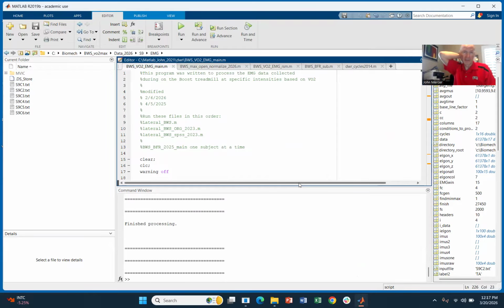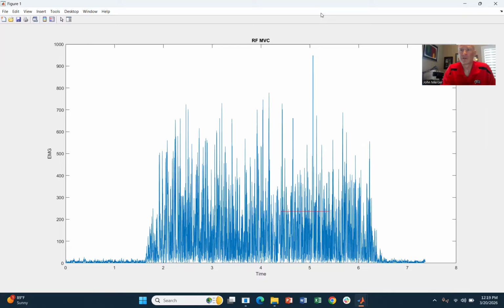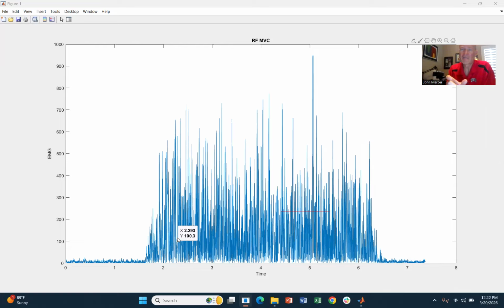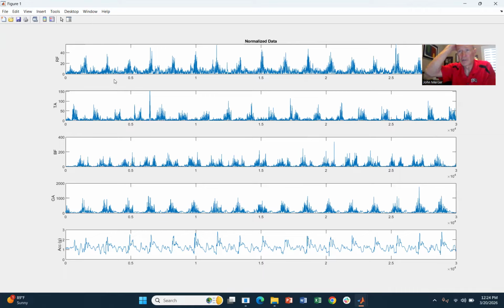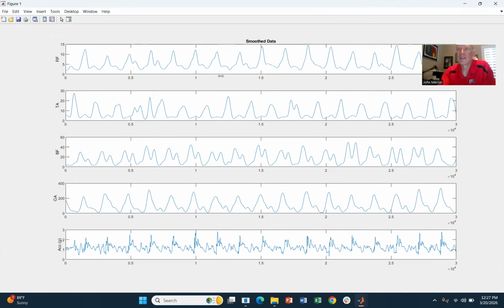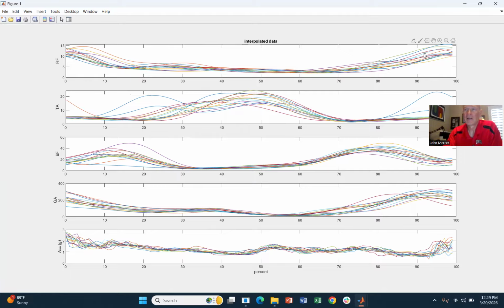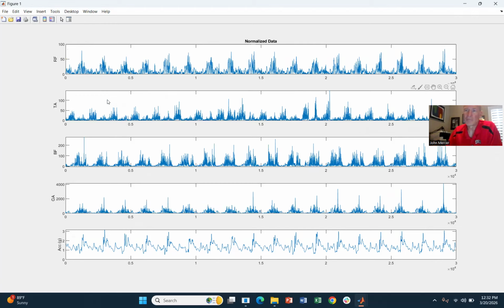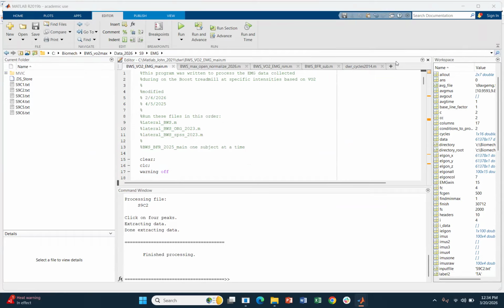Matlab EMG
Example of processing EMG data using Matlab